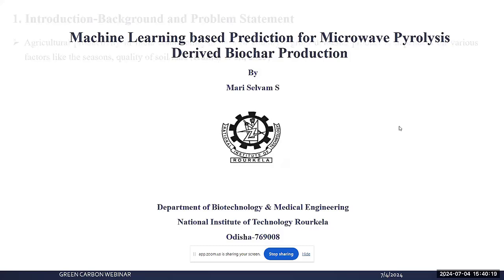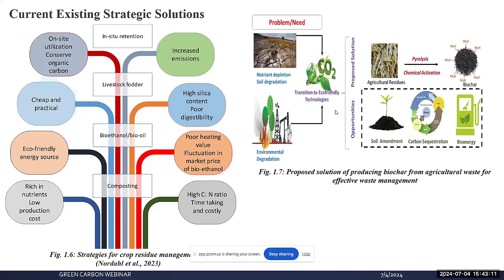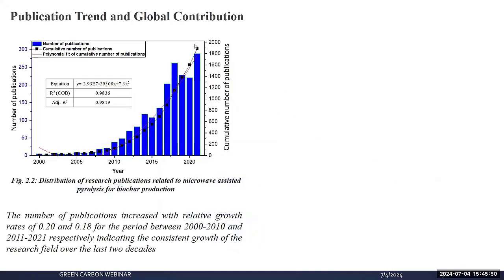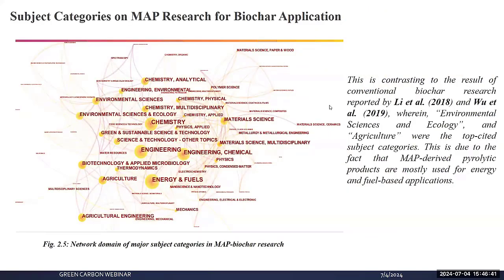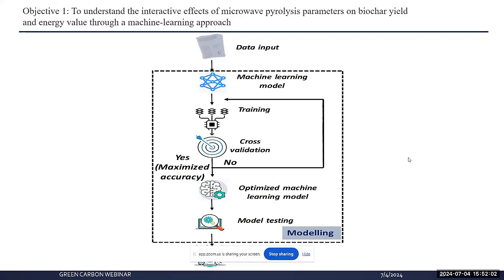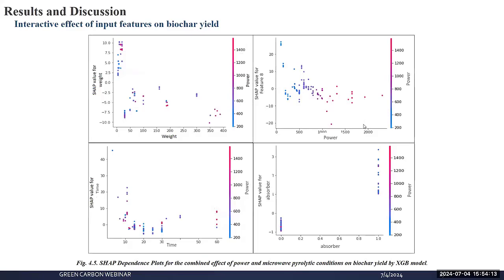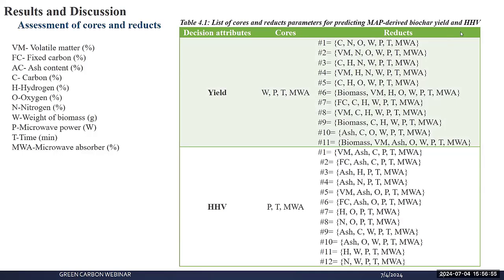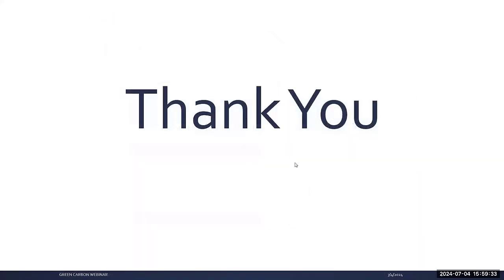145.Green Carbon Webinar - Machine Learning-Based prediction for microwave pyrolysis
Free Green Carbon Webinar from 4th July 2024 by Mari Selvam S (National Institute of Technology Rourkela, India) presented as part of the Green Carbon Webinar Series. for free registration to future talks.

- your leading biochar broker. Get in touch for your next biochar procurement.